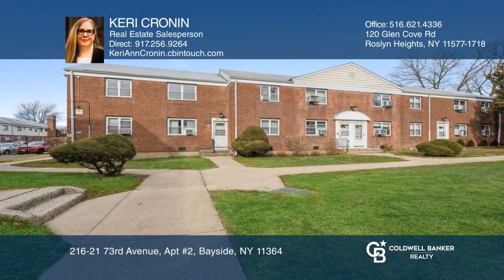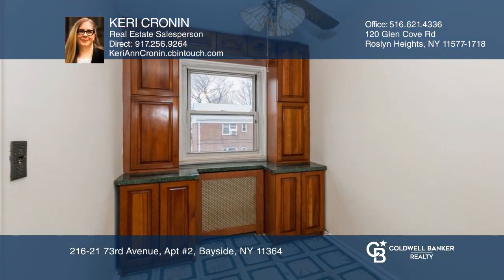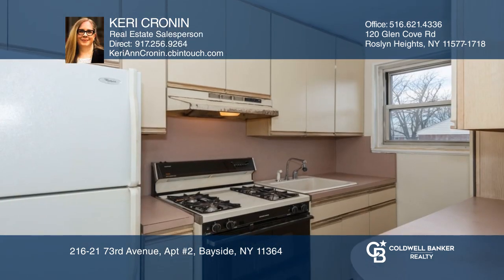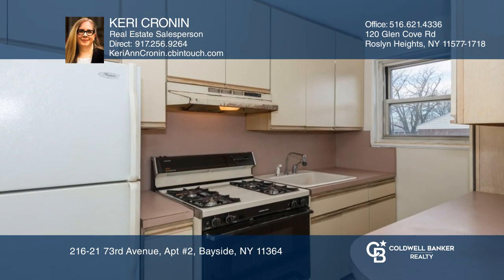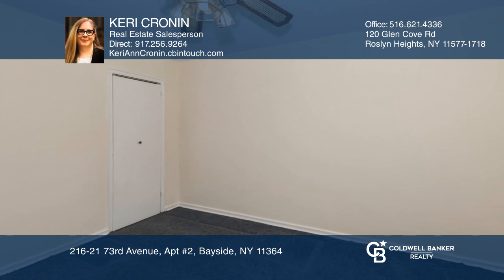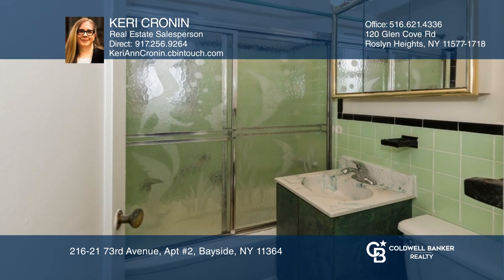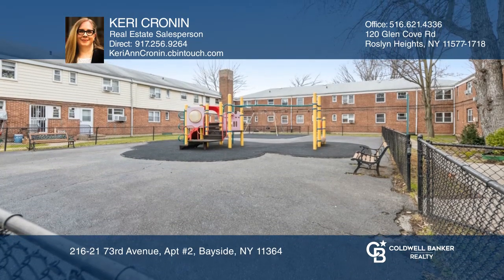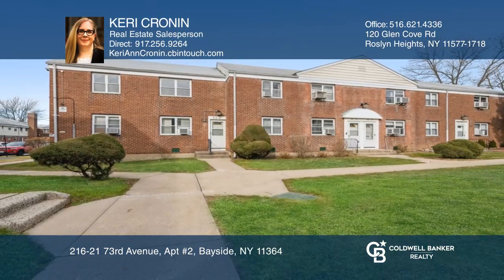216-21 73rd Avenue, Apt #2 Bayside, NY | ColdwellBankerHomes.com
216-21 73rd Avenue, Apt #2, Bayside, NY

Features include a kitchen, dining room with a custom storage hutch and a spacious living room to entertain. The large master bedroom includes a custom wall storage unit and two closets! Lastly, there is an additional bedroom and a full bathroom. This unit boasts storage featuring a full unit-size a